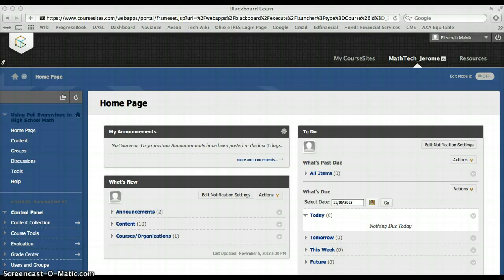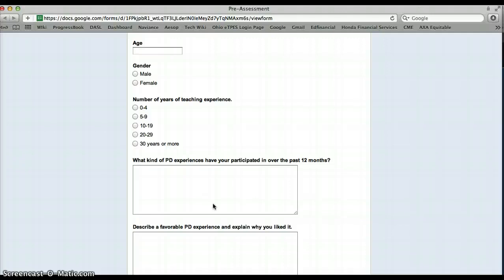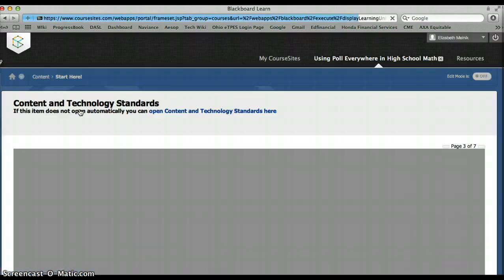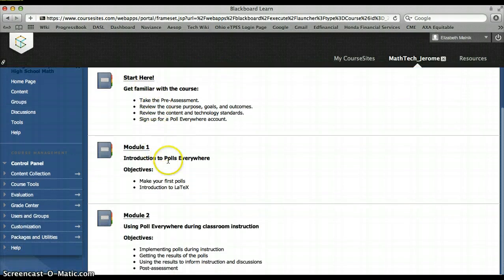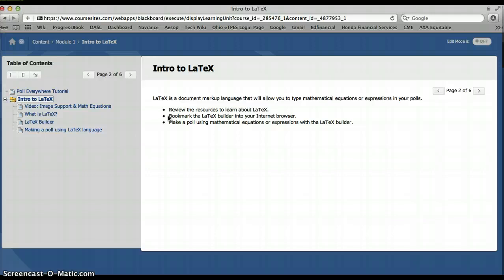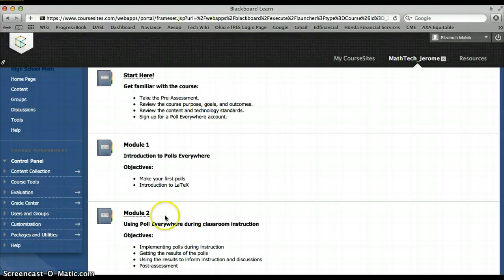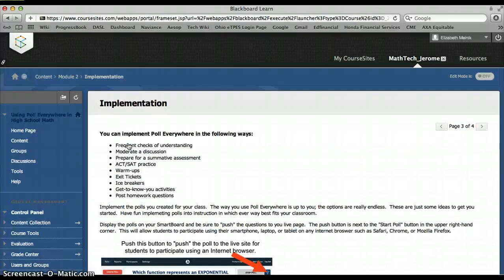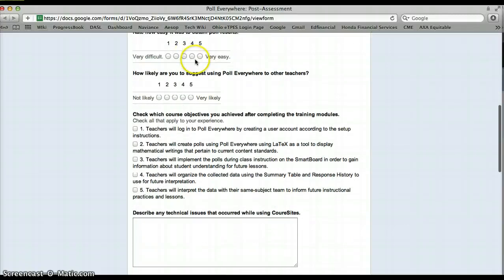EDCI 538 Presentation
Poll Everywhere PD